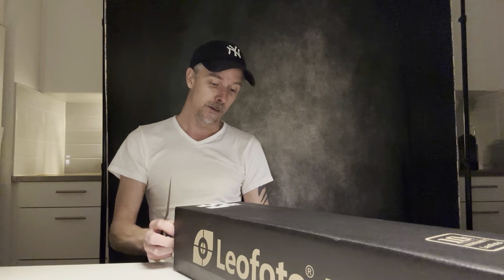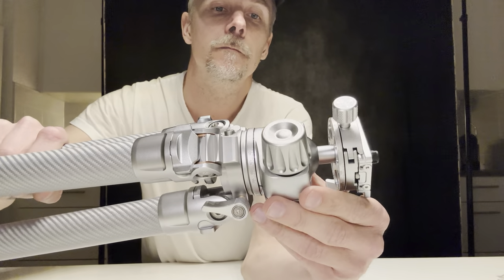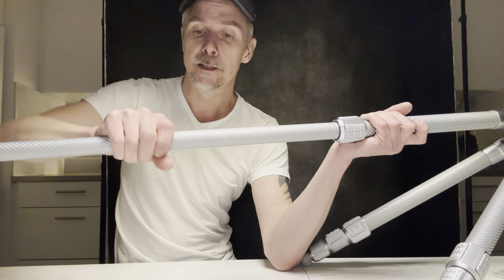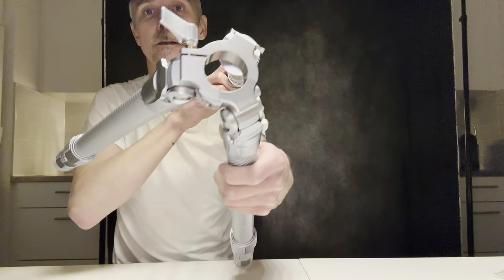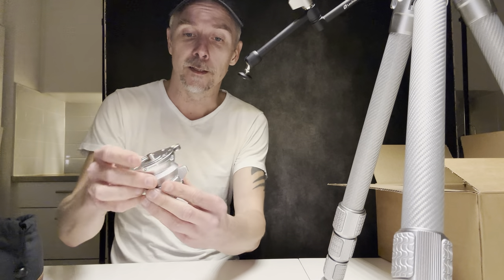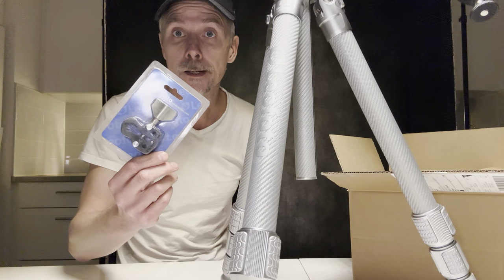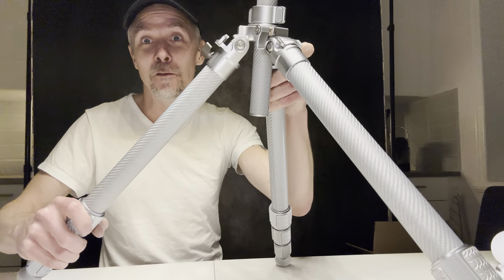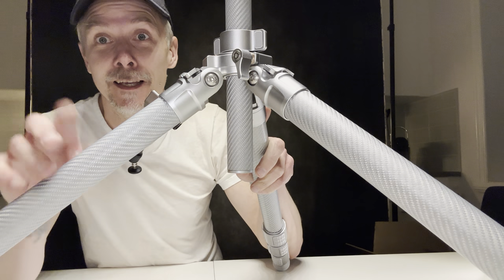Unboxing / Review of Leofoto LG-324C+LH-40R Tripod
Looking for a new tripod? Check out this piece of art from Leofoto !!
Maybe the best tripod 2022 for landscape photography !